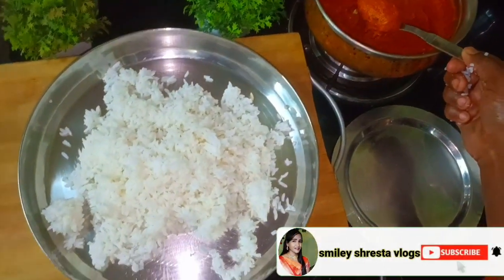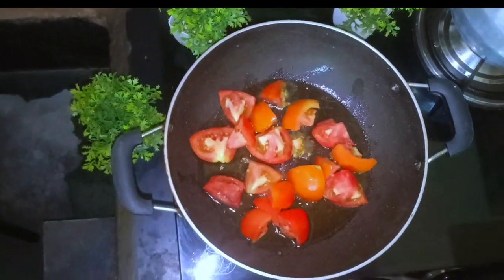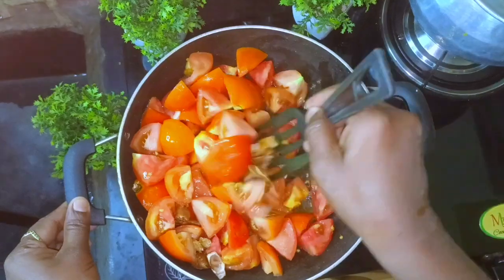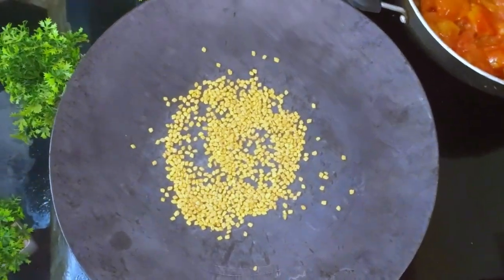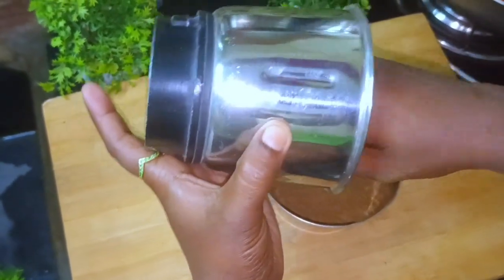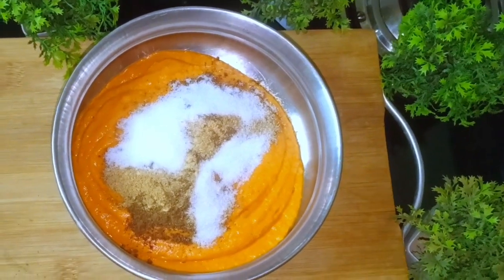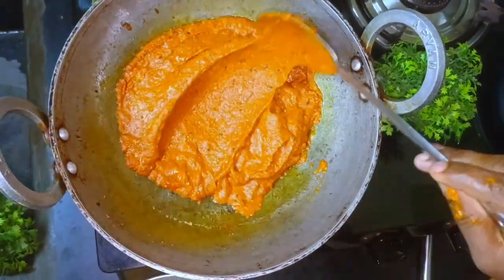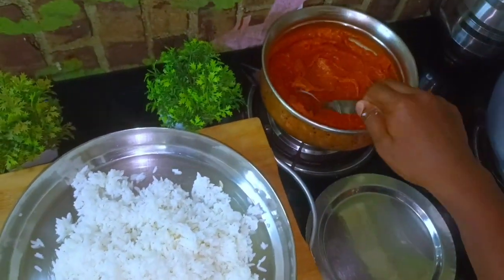Tomoto🍅pickle Recipe telugu|కమ్మటి టమోటో పచ్చడి మీకోసం|tomoto pachadi video